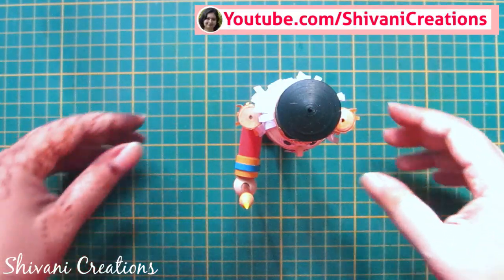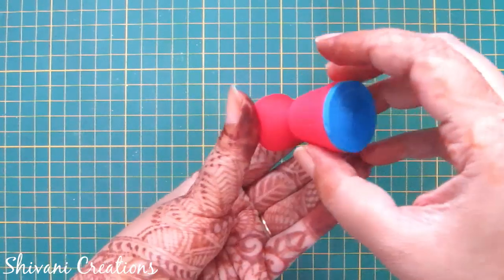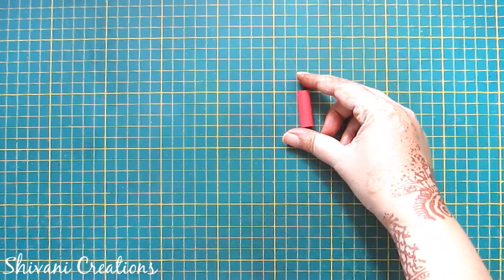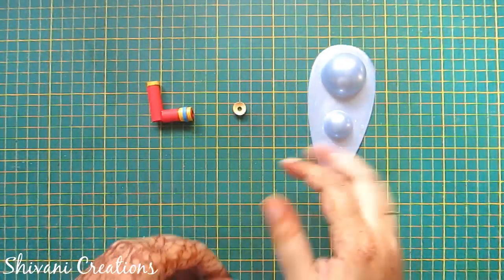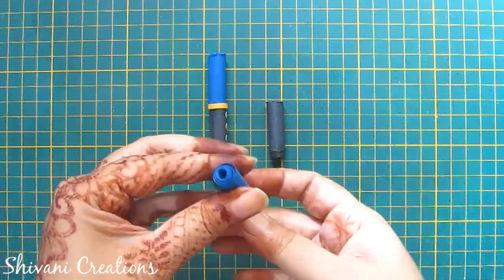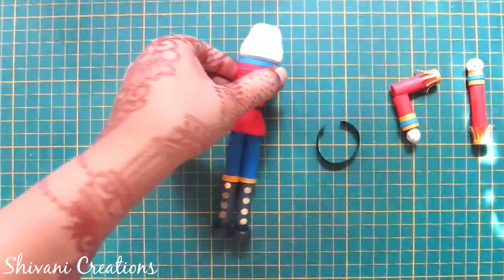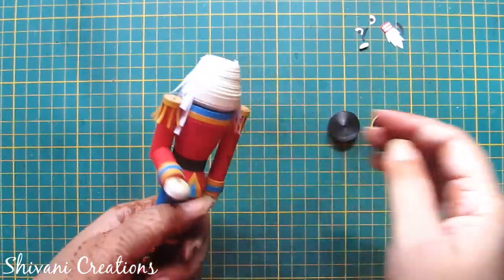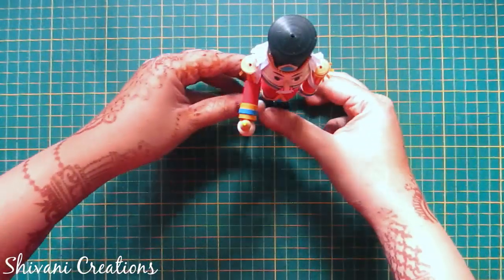Quilled Nutcracker/ Quilling Christmas Decoration Ideas/ Paper Nut Cracker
Hi friends.. In this video you will find how to make paper quilling nut cracker for Christmas decoration in easy steps.